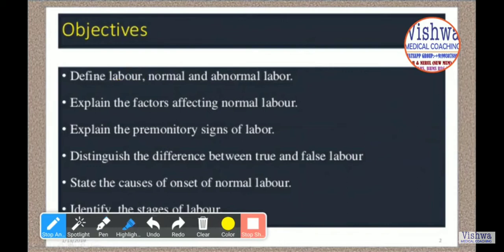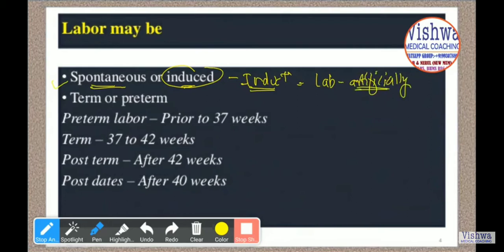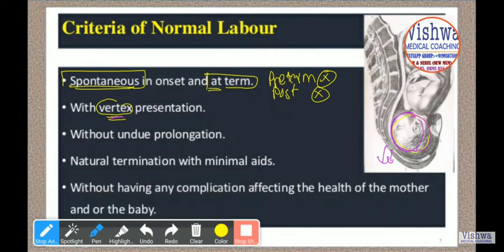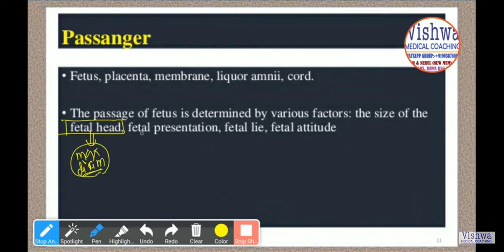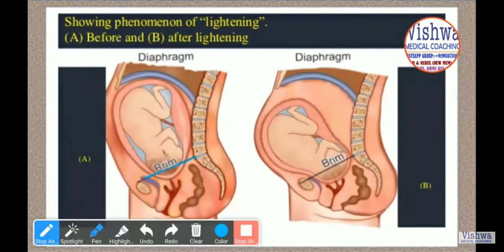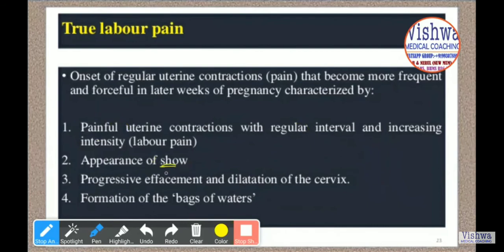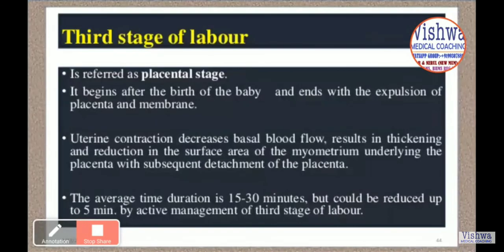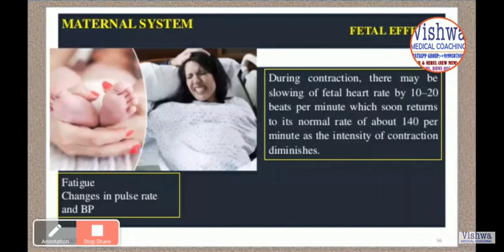Physiology of normal labour